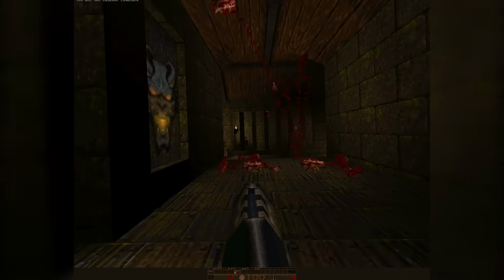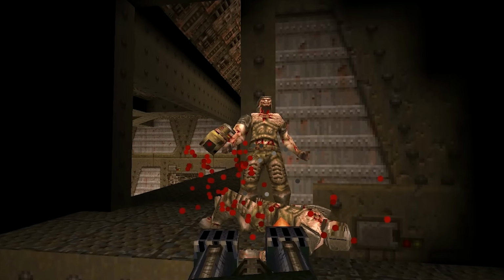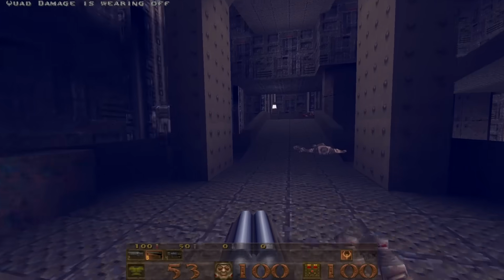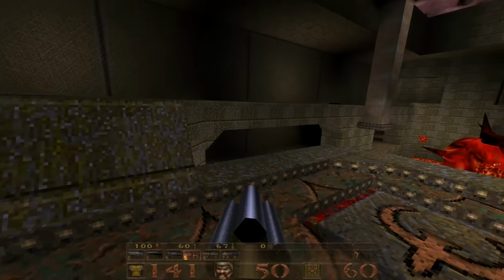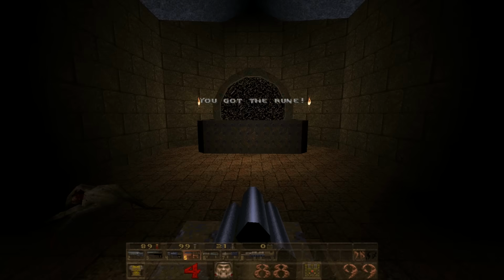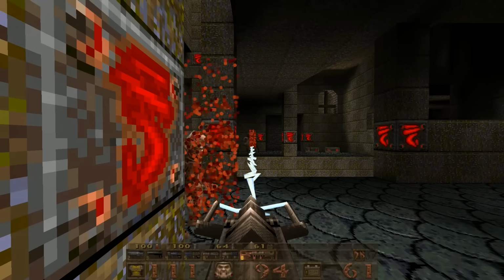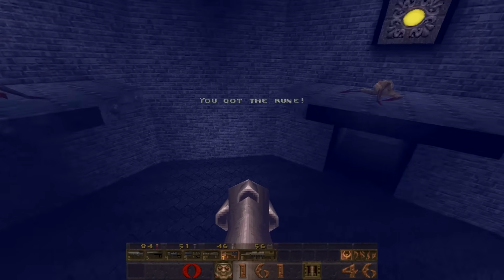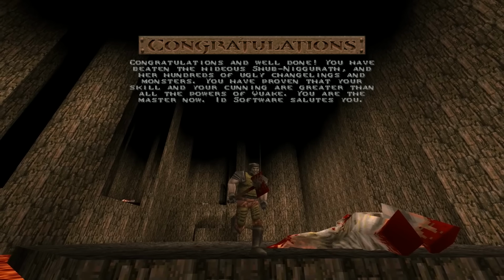PRO QUAKE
It's finally here! Before the inevitable slide into misery and decline that will happen after 100k subs, time to do a long-requested and long-planned video about one of the most important video games ever made. It's not the best but whatever what are you gonna do?